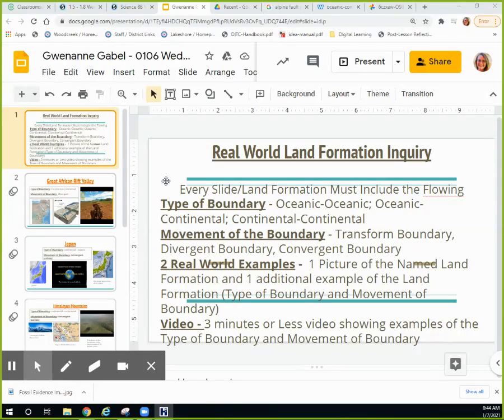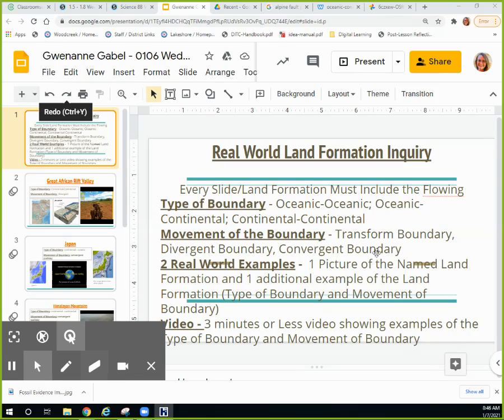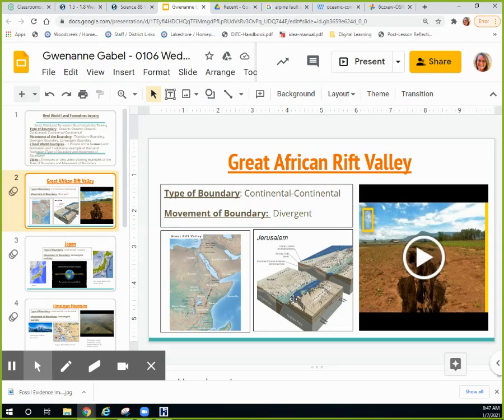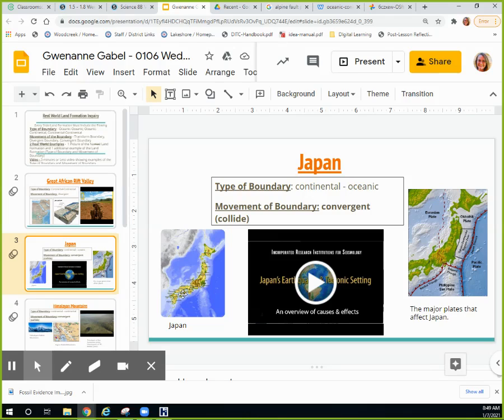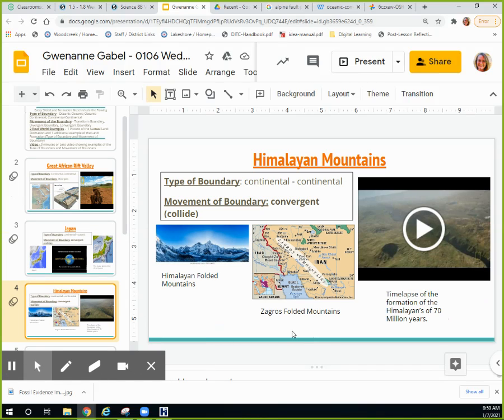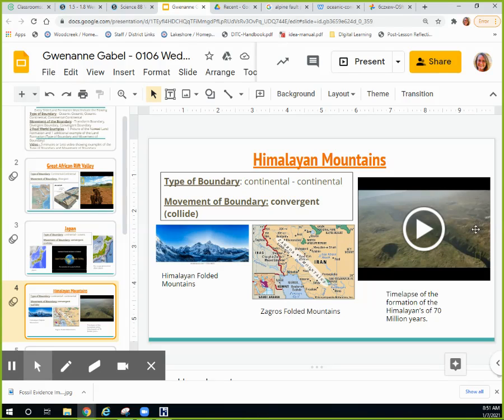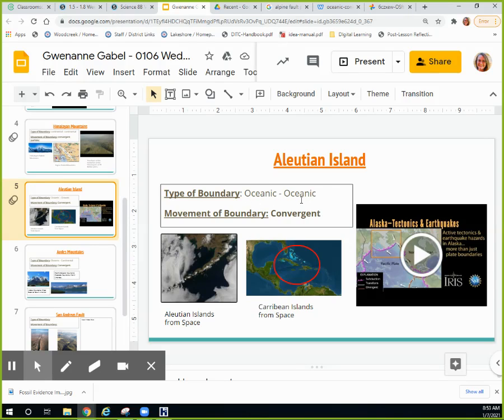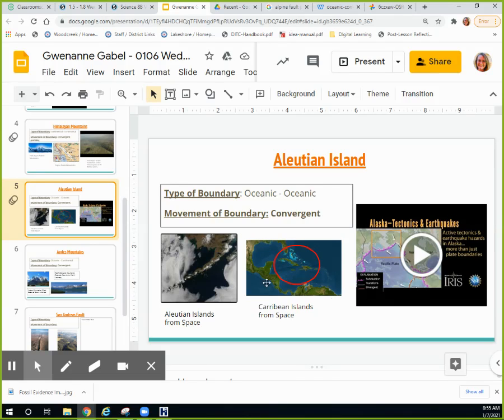World Land Formations Inquiry (Part 1 Zoom Instruction)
For 8th grade earth science we explore some of our planet's most famous land formations and how they were created due to plate tectonics.